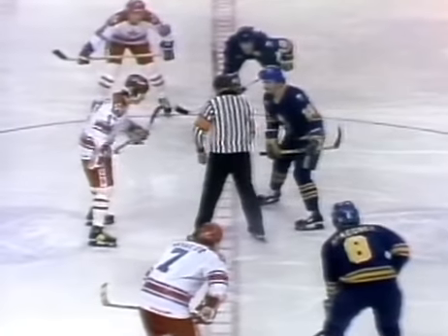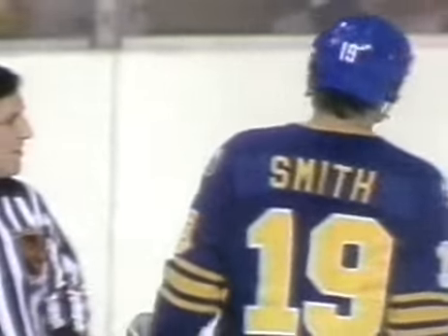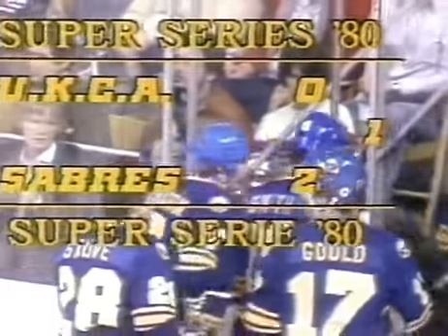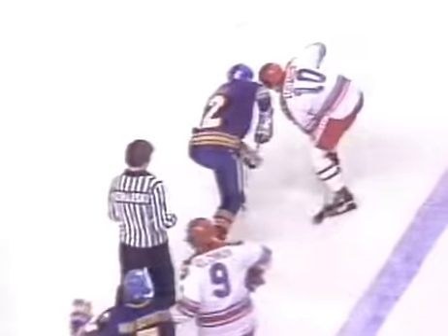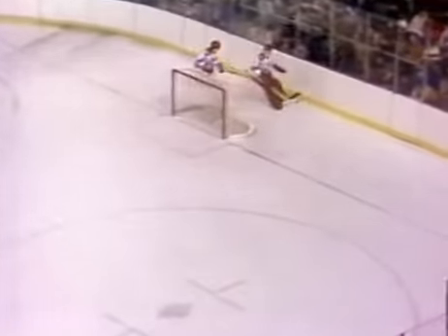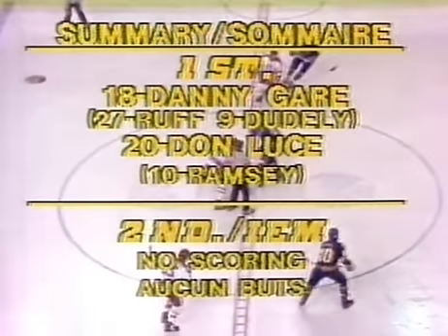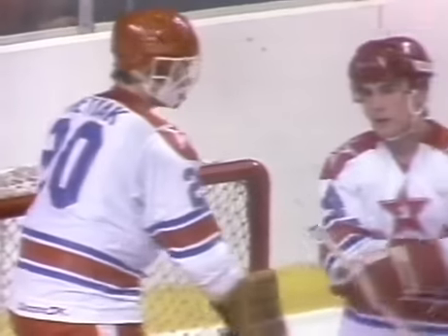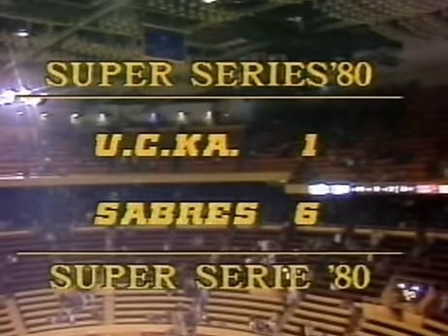1980 03 Jan Superseries 1979 80 Buffalo Sabres vs Red Army